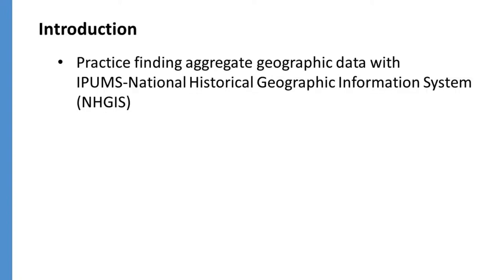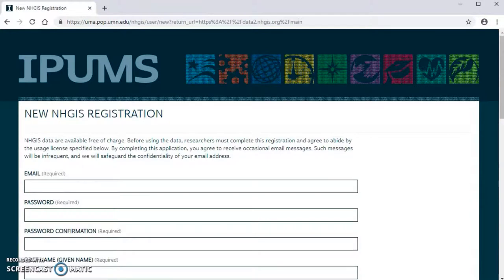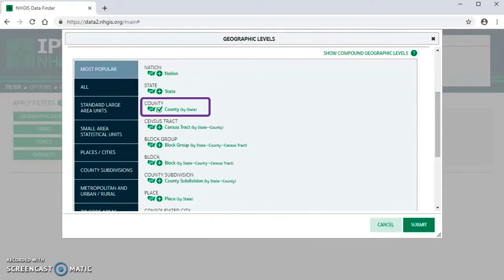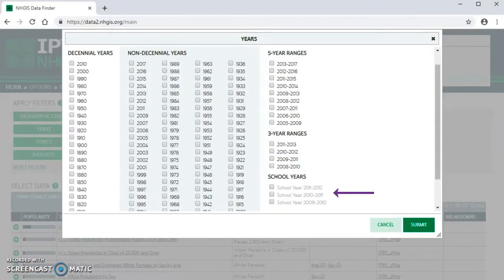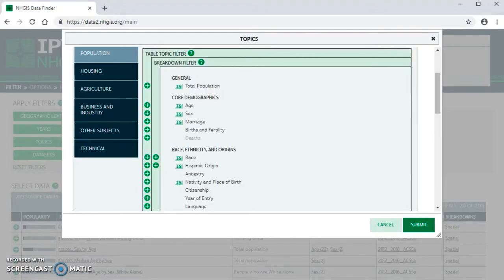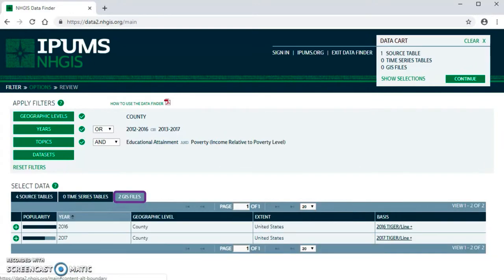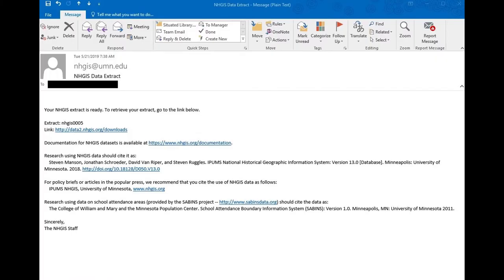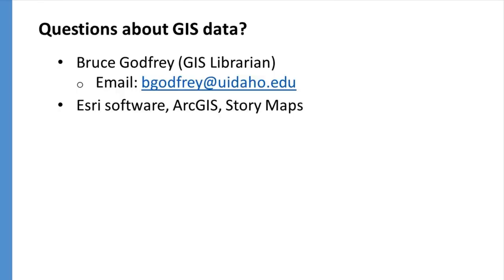Video 4: IPUMS-National Historical Geographic Information System (NHGIS)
Learn how to use the IPUMS-National Historical Geographic Information System repository.